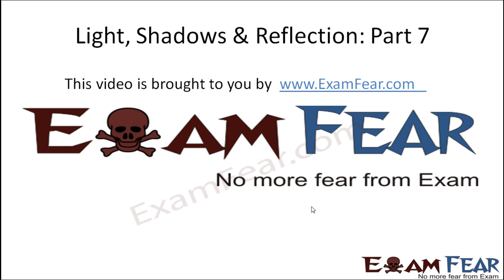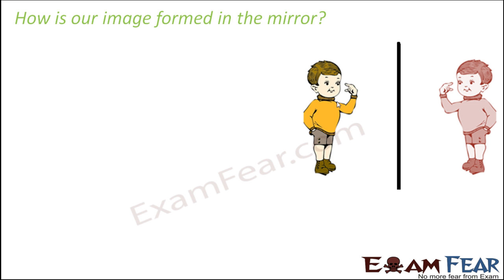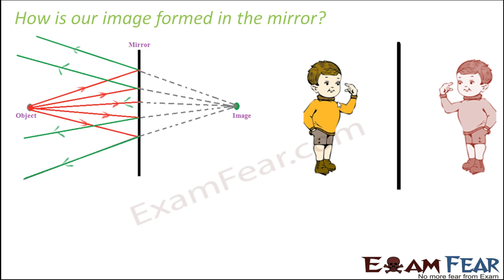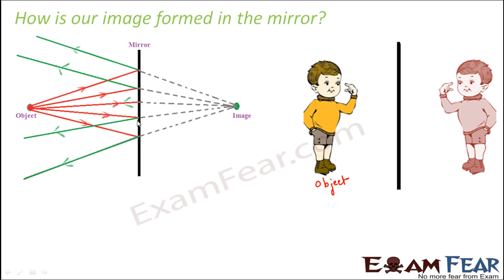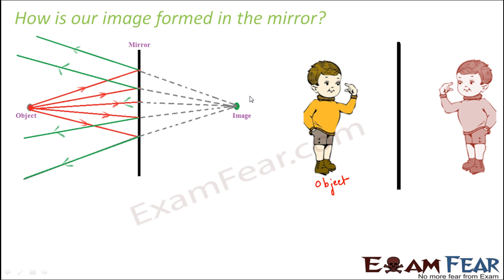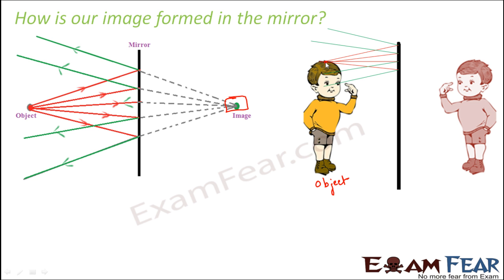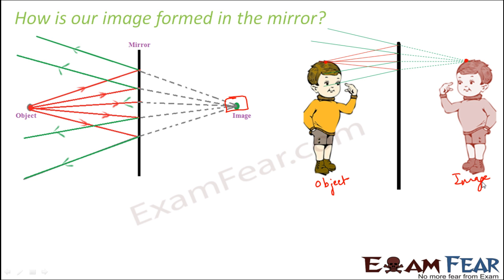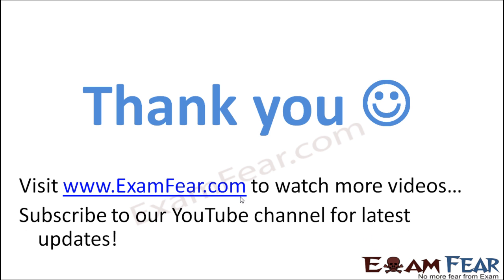Physics Light Shadow & Reflection Part 7 (Plane Mirror) Class 6 VI